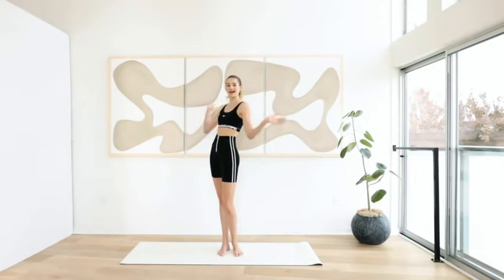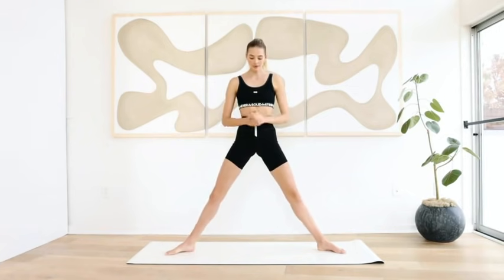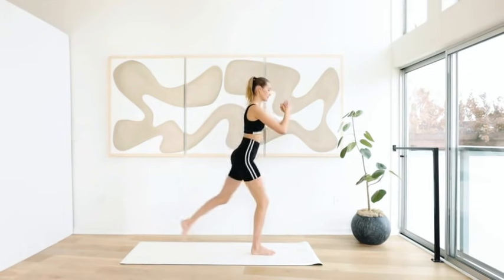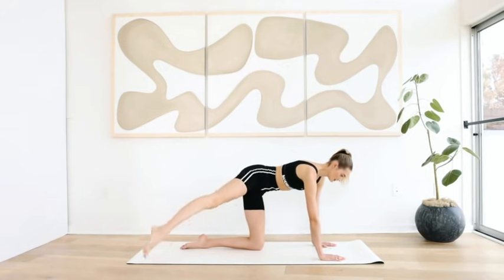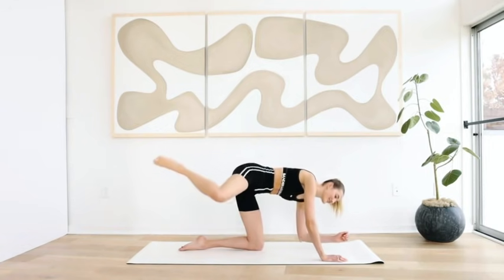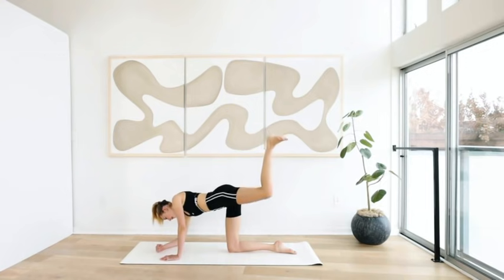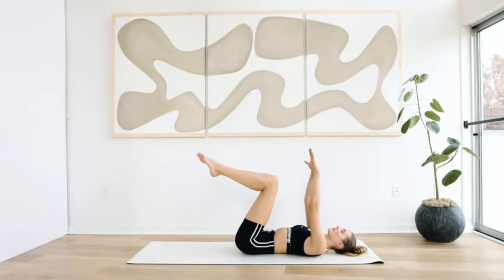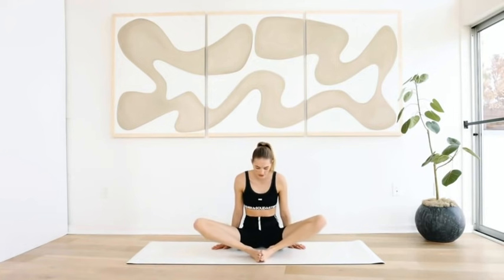30 Min Butt & Abs Model Pilates Workout | Sanne Vloet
30 Min Butt & Abs Pilates and Sculpt Model Workout | Sanne Vloet

Hi,

I hope everyone is having a wonderful week! I am in NYC at the moment which is the first time since I moved to L.A! For anyone who is following me on Instagram has seen that I am here for a couple of shoots which I am very excited about. Hopefully I can share these soon with you. It was definitely strange to be back but there are a lot of cute outdoor dining places open in the cold ! It has a very cozy feeling. Is there anything you miss from your old city or neighborhood?

I am staying with a friend of mine in a tiny apartement in Greenwich village. The only type of workout I was able to do was Pilates! Thats why today I wanted to share a 30 minutes Pilates inspired workout focuses on the legs, butt & abs!

I hope you enjoy this and let me know any feedback you have!

Big warm hugs Sanne

- Wearing  XS Bottom and S Top